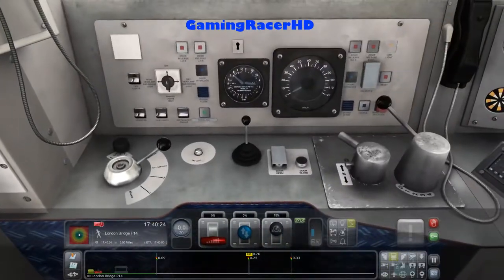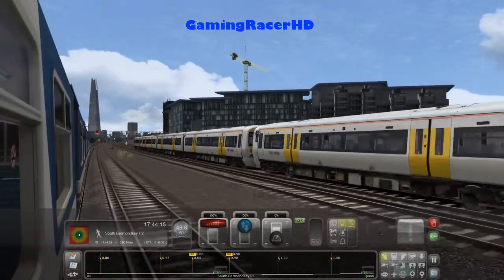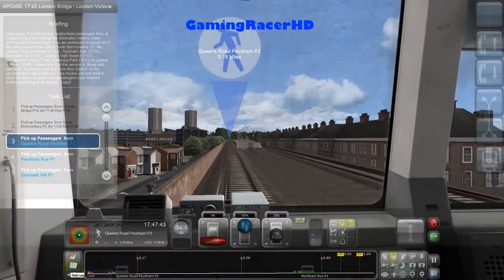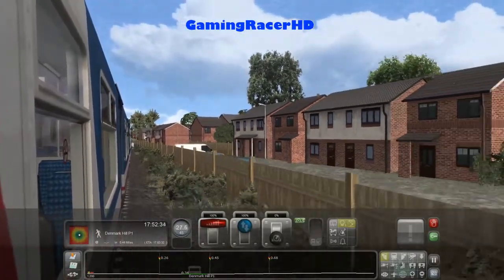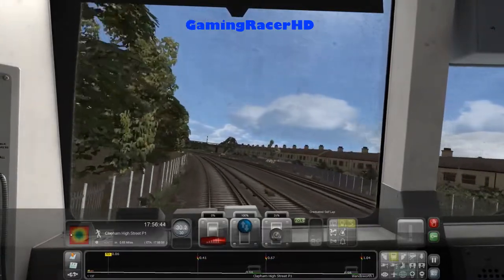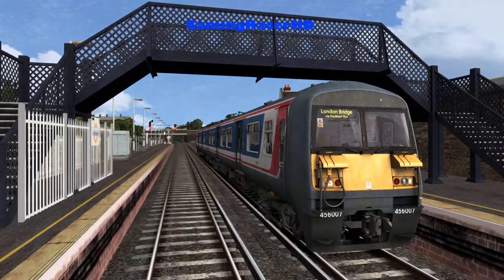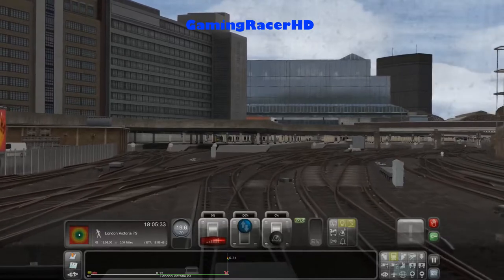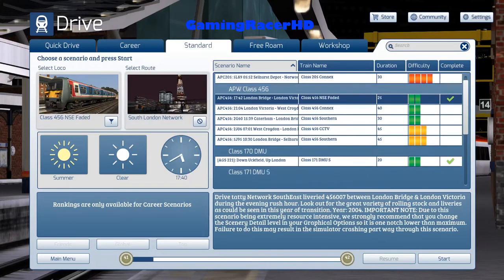Train Simulator 2019 - Let's Play #28 - APW Class 456 NSE - London Bridge To Victoria [1080p 60FPS]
TRAIN SIMULATOR 2019 LET'S PLAY #28! Welcome to my Let's Play Series for Train Simulator 2019 where I will Drive Different Routes, in a Variety of Different Trains and Locomotives. This is my 28th Let's Play where we take the Network Southeast (Class 456) and drive it on a Scenario called "17:42 London Bridge To London Victoria". This Scenario will take place on the South London Network Route. Hope You Enjoy!